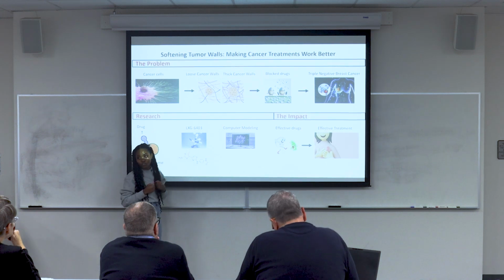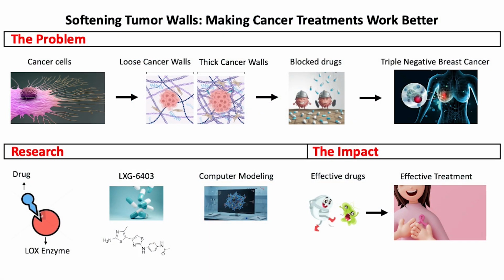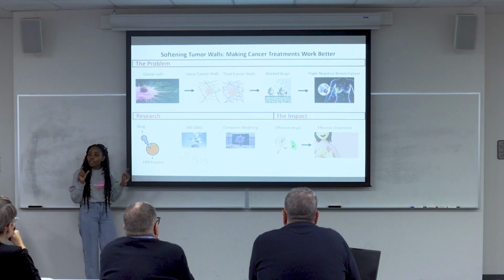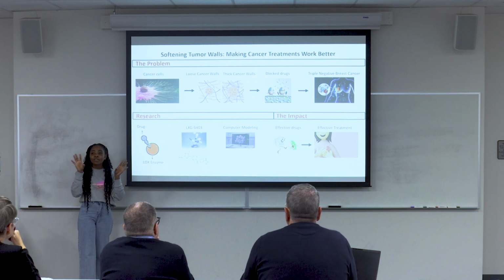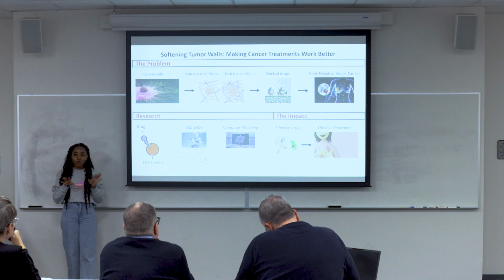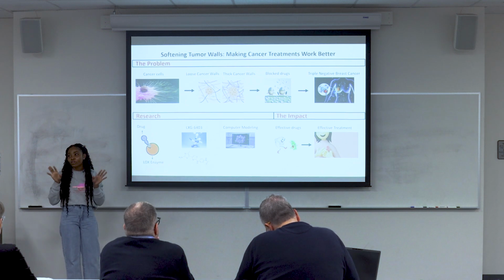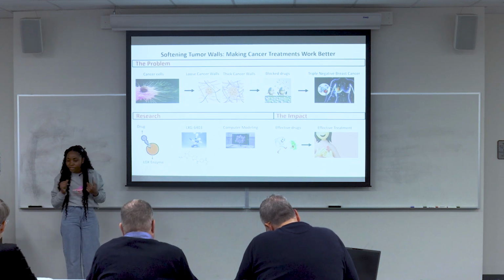Three Minute Thesis (3MT) at South Carolina 2025 – Benedicta Nashiff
The University of South Carolina held its annual Three Minute Thesis (3MT) competition on November 7, 2025. Second runner-up Benedicta Nashiff (Pharmaceutical Sciences) presents “Softening Tumor Walls: Making Cancer Treatments Work Better.”